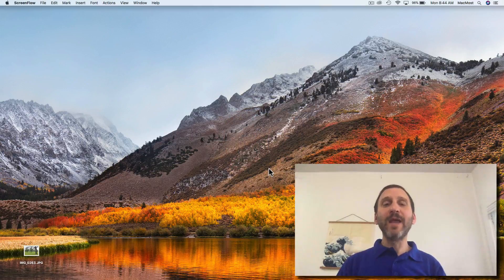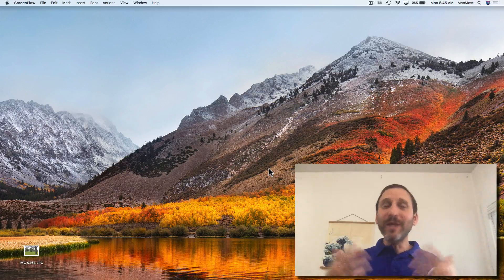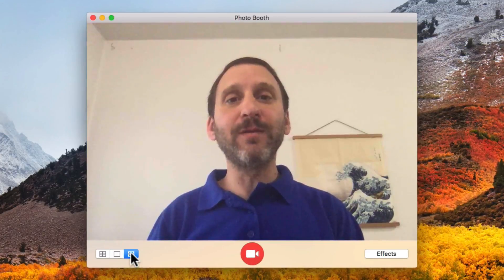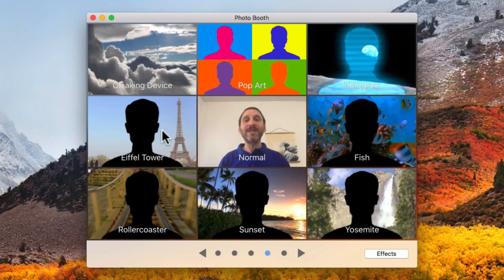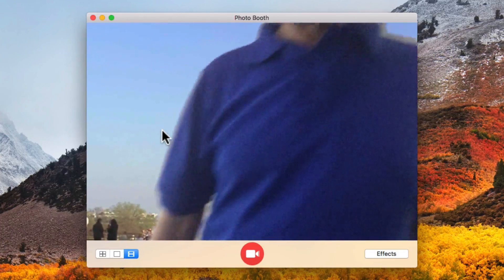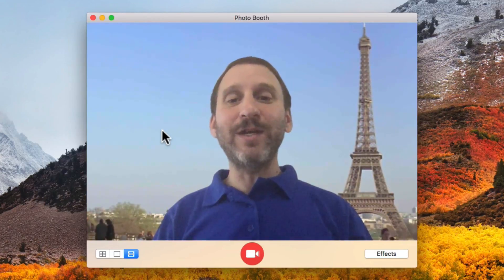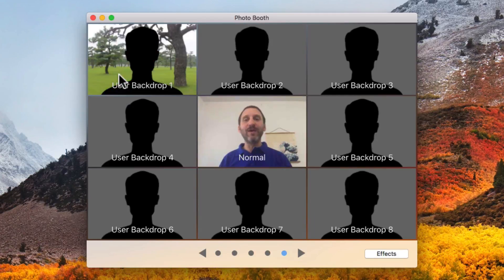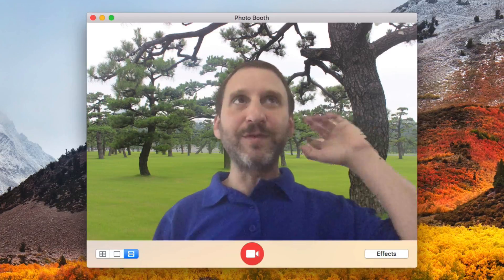Photo Booth Green Screen (#1515)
You can use the Photo Booth app on your Mac to simulate a green screen with any stable background. You can use some preset replacement backgrounds, or your own image. The key is to use your Mac's built-in camera and have a stable background and surface for your Mac.